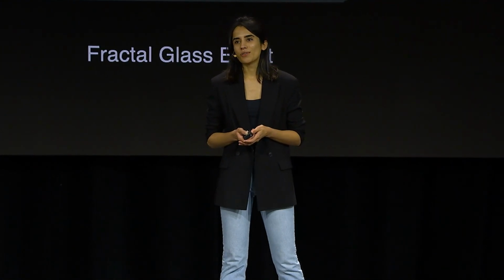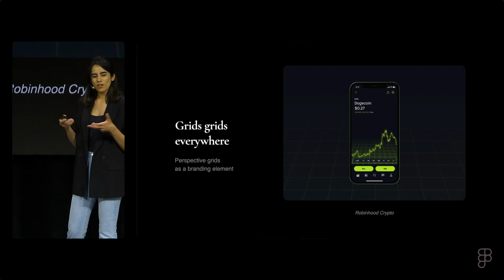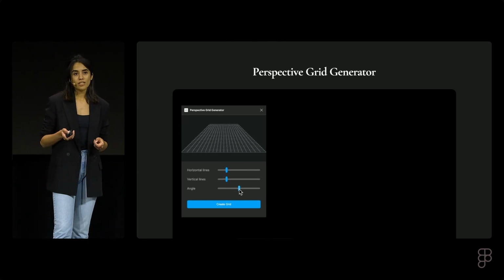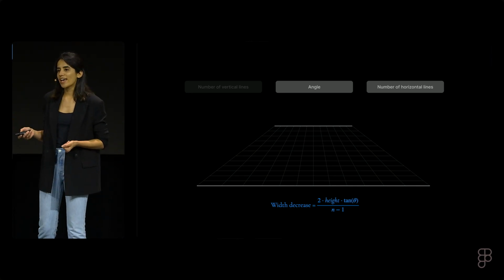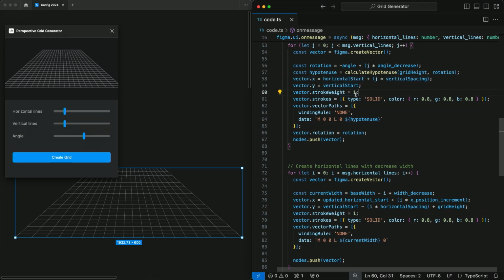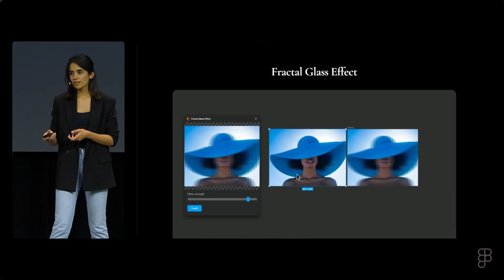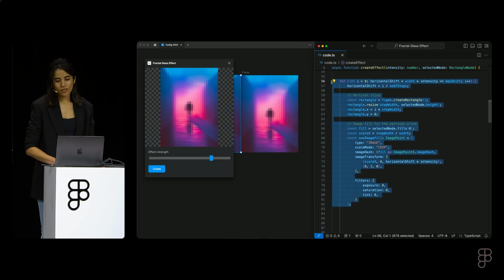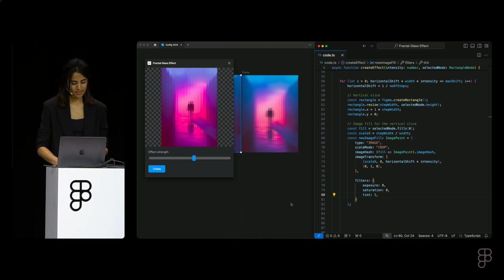Config 2024: Plugins like whoa: Craft secrets behind rad plugins (Aakanksha Mirdha) | Figma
Config 2024: Plugins like whoa: Craft secrets behind rad plugins (Aakanksha Mirdha)

Learn how to build Figma plugins from some of the best in the biz — in this showcase, you'll walk through a few mind-blowing plugins, and learn the secrets of how they were made from their developers.

Discover how Aakanksha utilized Figma's API to develop innovative plugins that bring the advanced capabilities of traditional graphic editing tools directly into Figma. Learn her approach to generating new plugin ideas and building unique tools that save designers time and eliminate redundant work.

Featuring: Aakanksha Mirdha, Product Designer, Playground